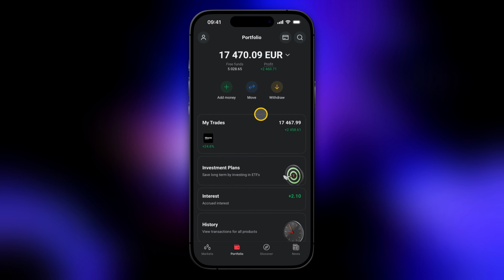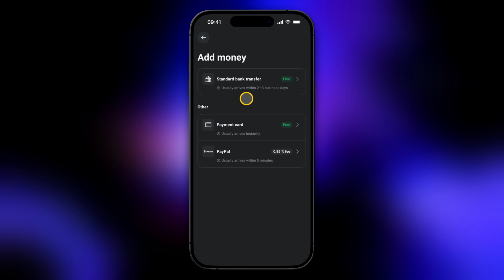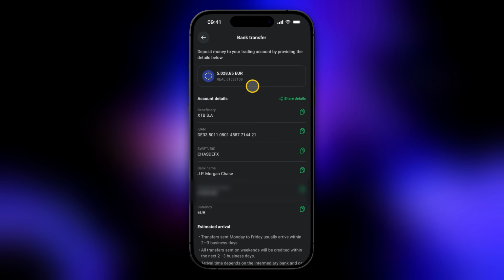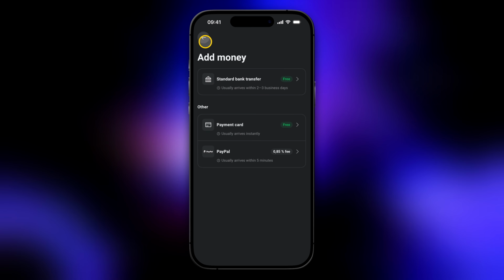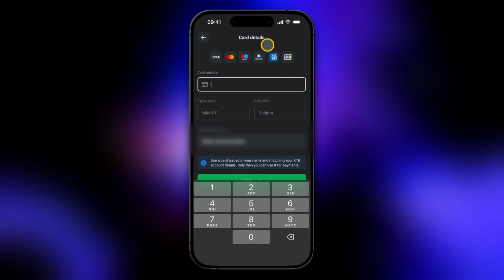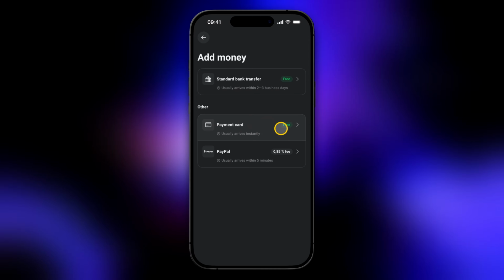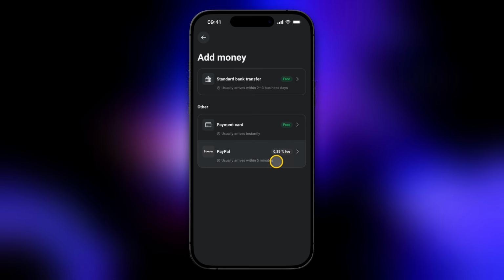How to Deposit Money on XTB ✅ SEPA, PayPal, Visa & Master Card (Step-by-Step)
⏱️ Timestamps ⏱️
00:00 Create account
00:18 Deposit money
01:23 Sign up on XTB now

74% of retail investor accounts lose money when trading CFDs with this provider.